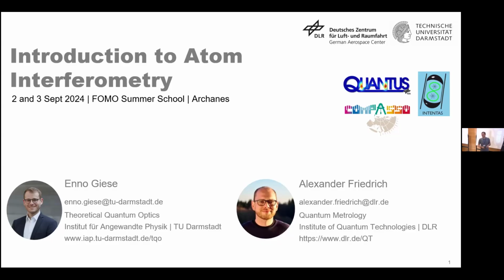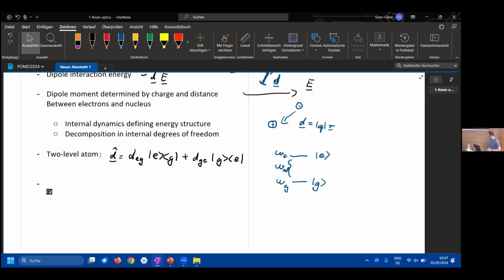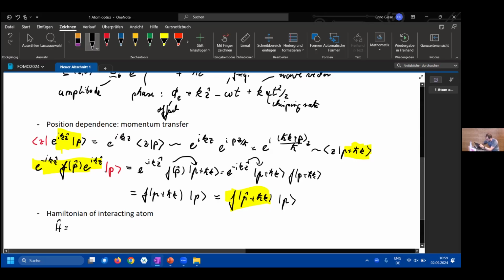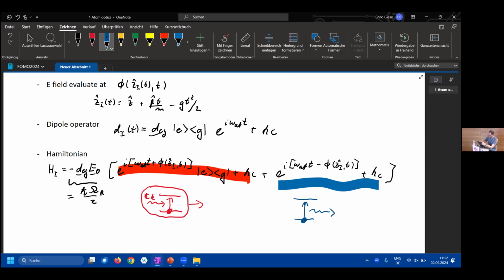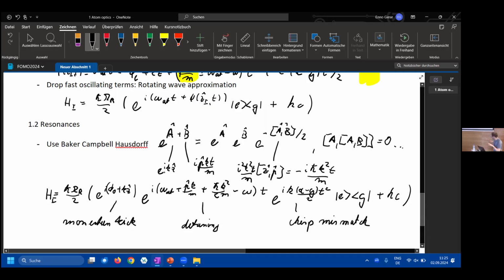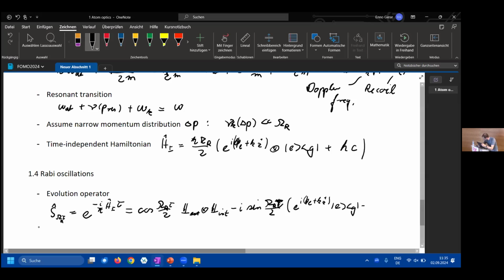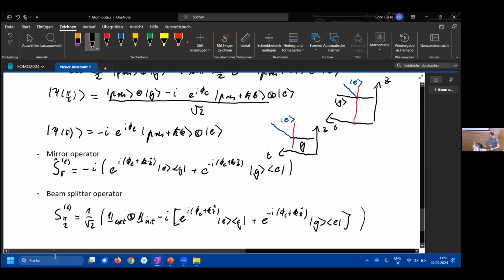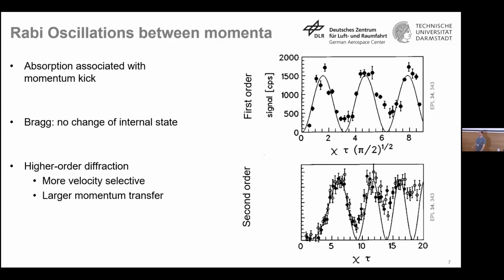2024 09 02 FOMO Summer School — Enno Giese — Introduction to Atom Interferometry (I)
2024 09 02 FOMO Summer School — Enno Giese — Introduction to Atom Interferometry (I)